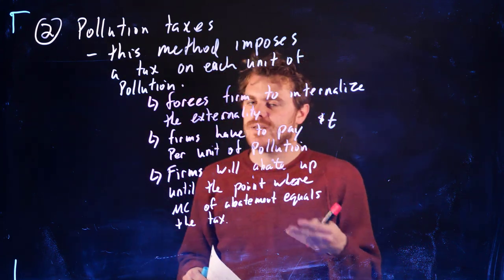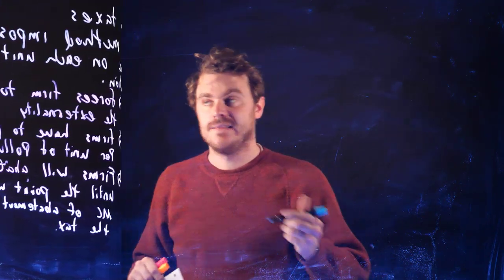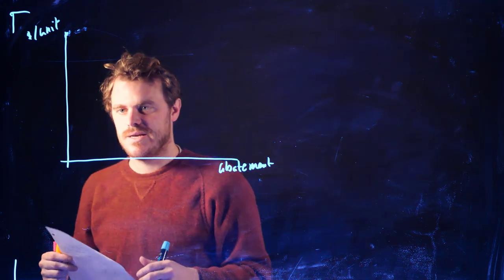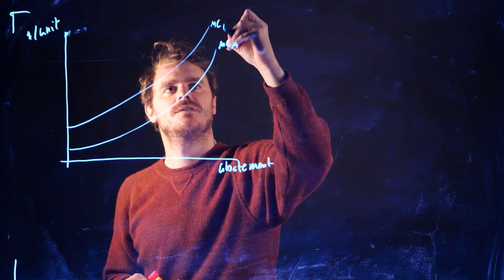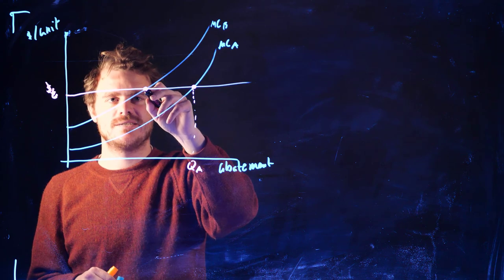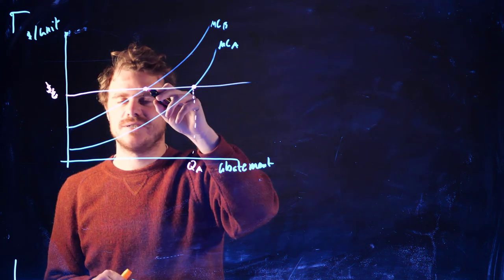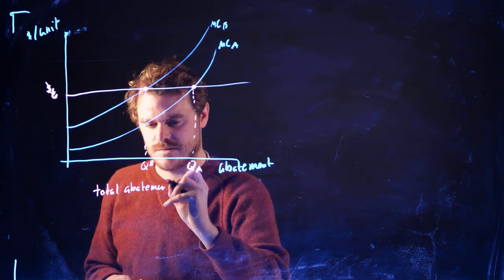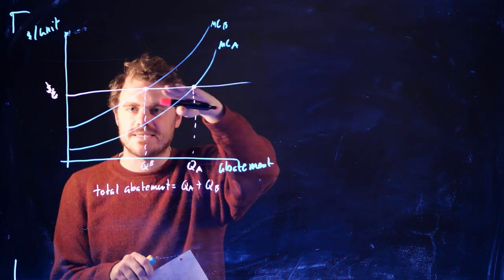Environmental Economics - Pollution Taxes